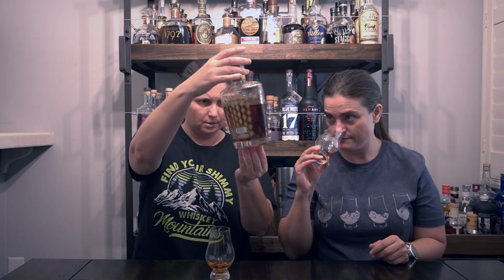Lucky Seven The Frenchmen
Bourbon review of one of the latest releases from Lucky Seven : The Frenchman.